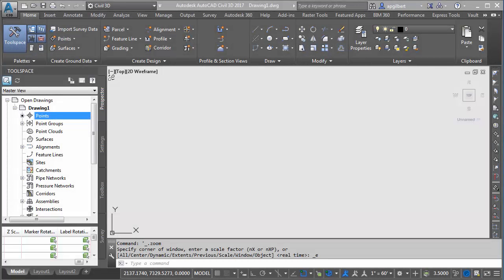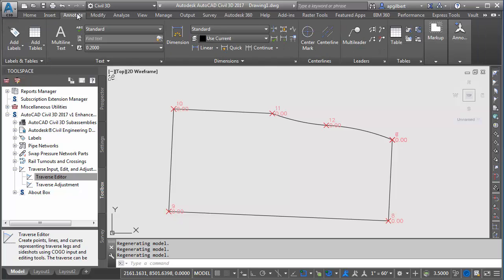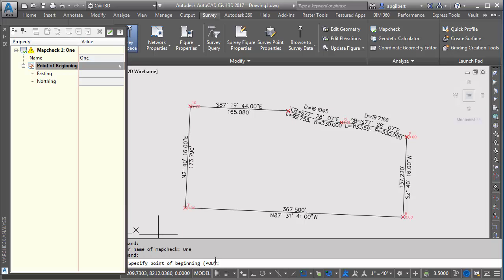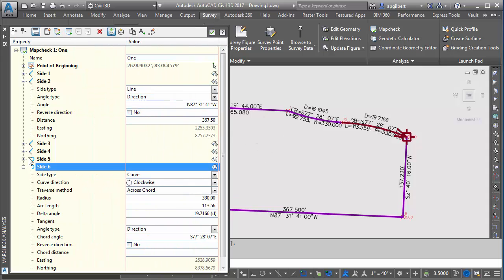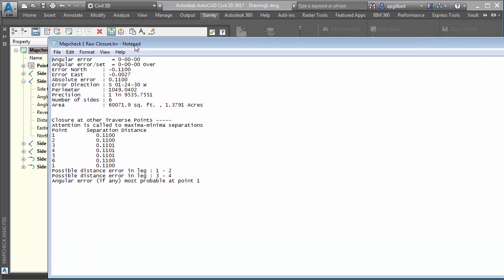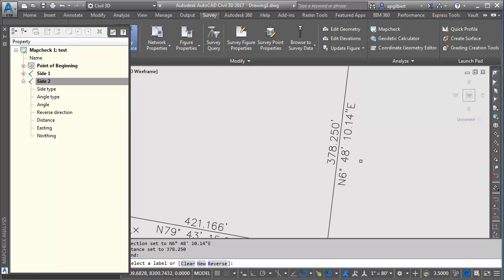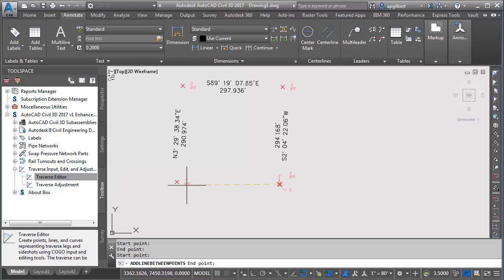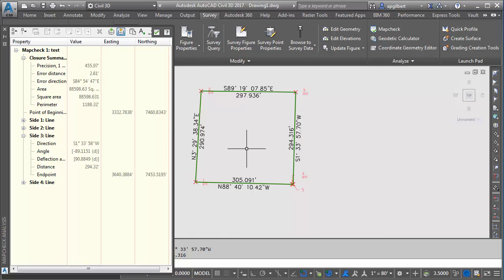Finish Strong Friday: Using “Mapcheck” for Record Survey and Plat Analysis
In this short video, I show a workflow for analyzing record survey and plat data using the Mapcheck command in Civil 3D.  This command gives us some additional features that are not available in our traditional traverse analysis tools within the software.